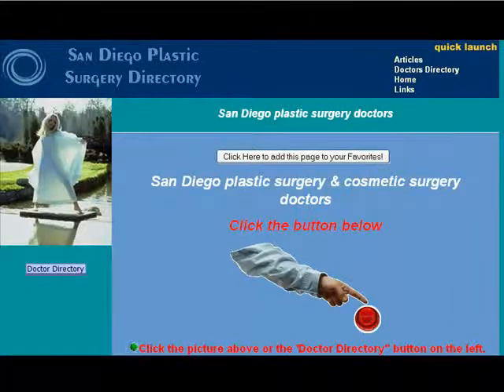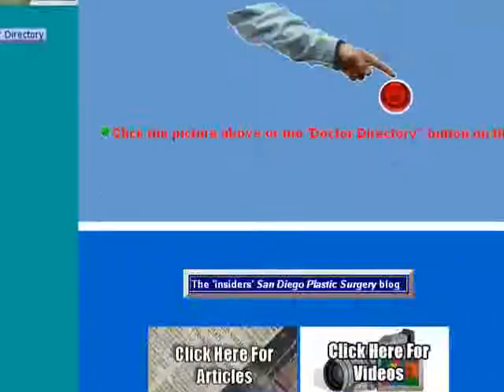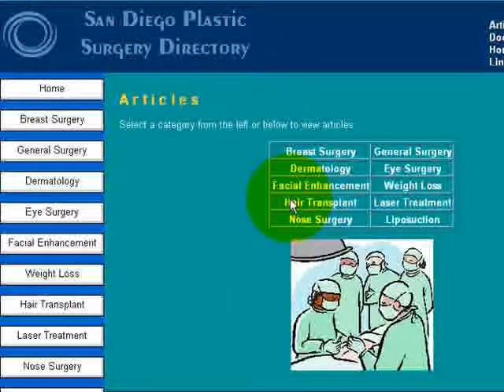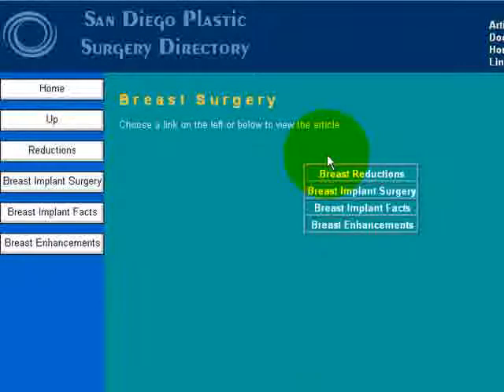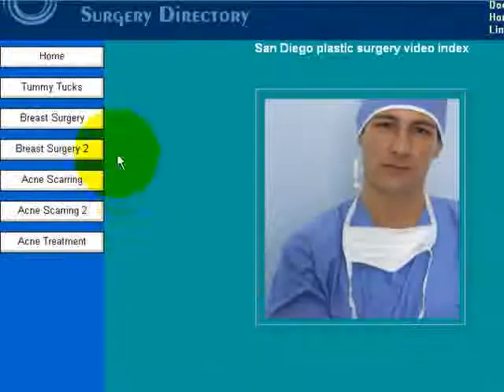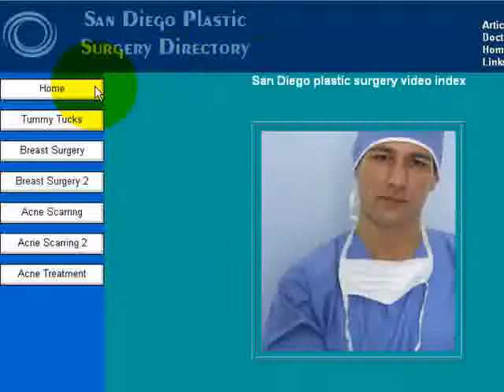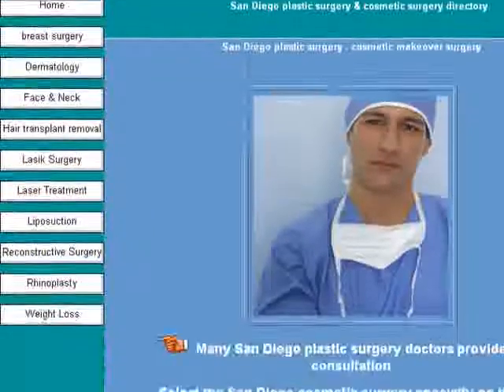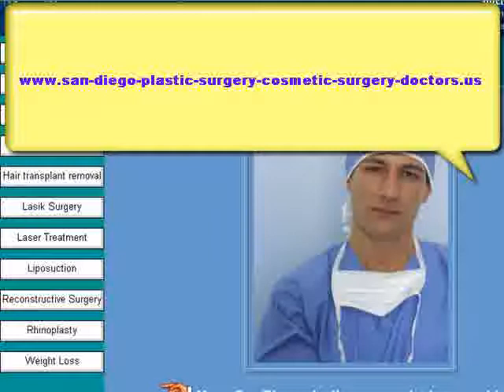San Diego cosmetic surgery -San Diego plastic surgery -San Diego breast implants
San Diego cosmetic surgery - San Diego plastic surgery directory. Select a San Diego cosmetic surgery doctor by their main specialty. Also, articles and videos on cosmetic surgery operations and opinions before & after the procedures.